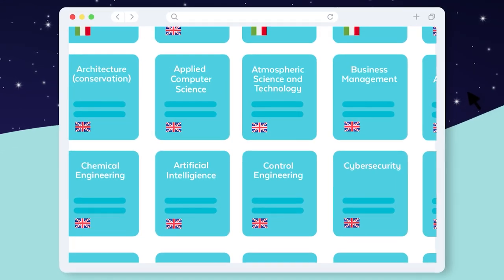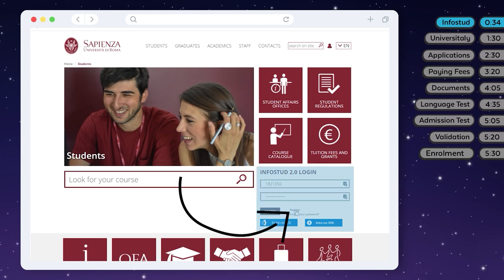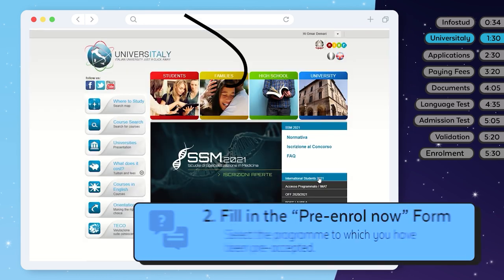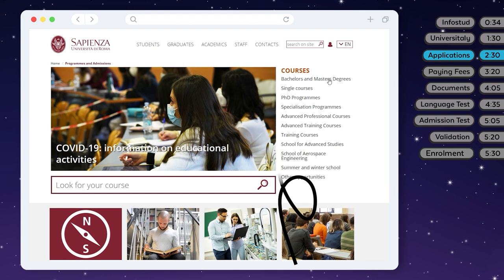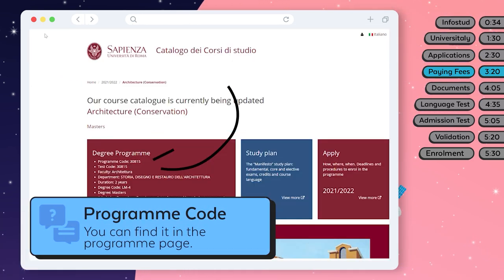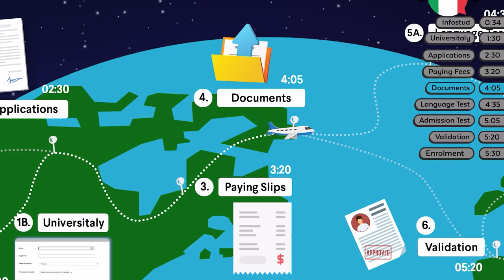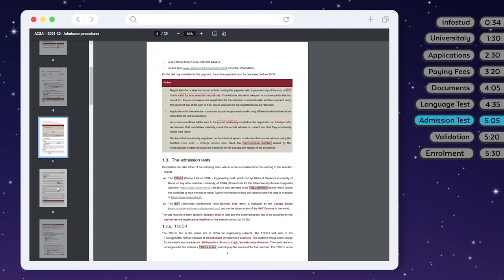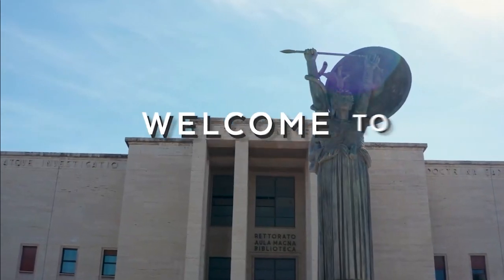International Admissions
The video shows procedures for international students applying for Bachelor’s and Master’s degree programmes. Most of the programmes in English are available on our pre-selection platform, open from November to May for the annual September intake.
Studying at Sapienza means studying in one of the most important universities worldwide!

0:00 start
00:34 Infostud
01:30 Universitaly
02:30 Applications
03:20 Paying fees
04:05 Documents
04:35 Language Test
05:05 Admission Test
05:20 Validation
05:30 Enrolment